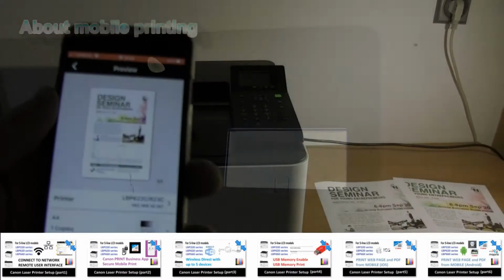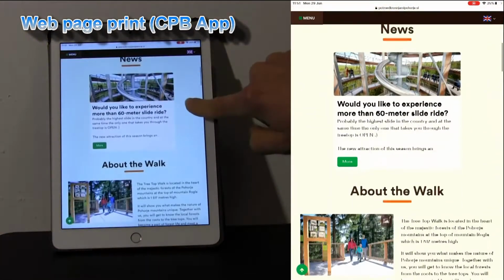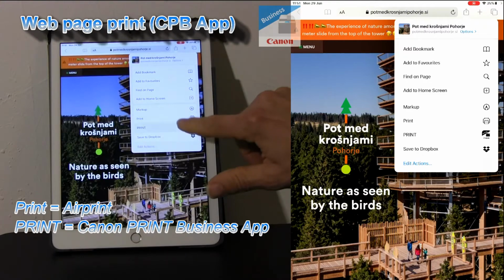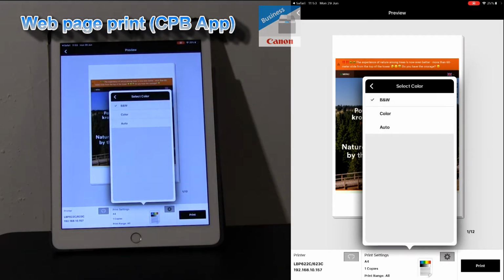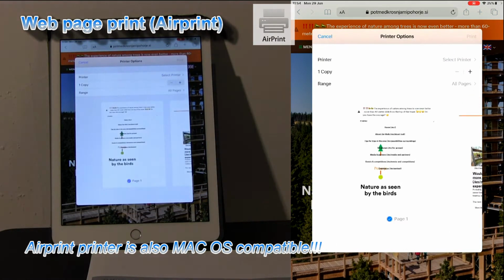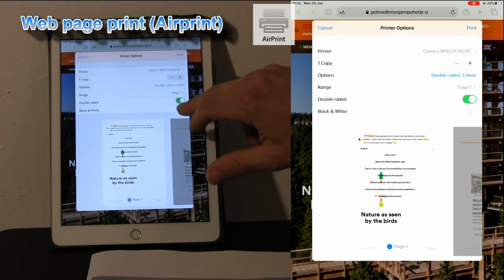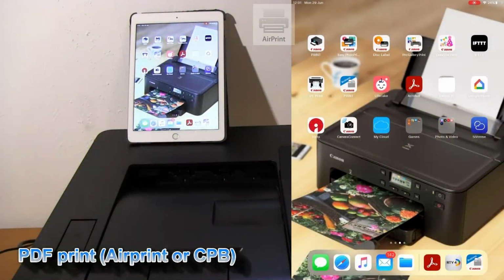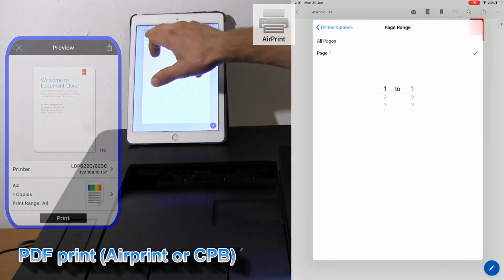How to print web page from iOS with Canon LBP223dw LBP226dw LBP621Cw LBP623Cdw LBP663Cdw (part5)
In this video (part5):
00:40 About mobile printing
01:00 Web page print (CPB App)
02:35 Web page print (Airprint)
03:45 PDF print (Airprint and CPB)
04:40 More videos and tutorials
CPB: Canon print Business App